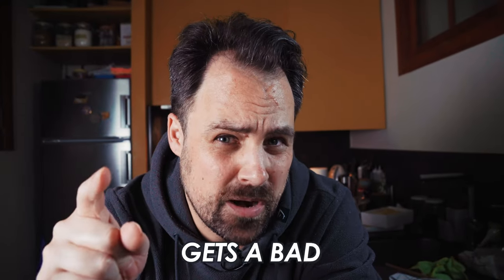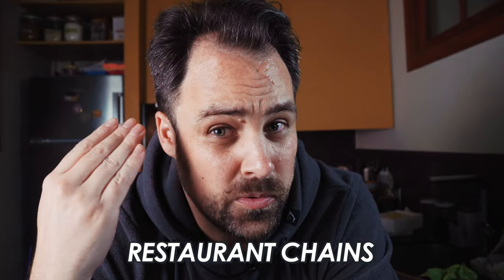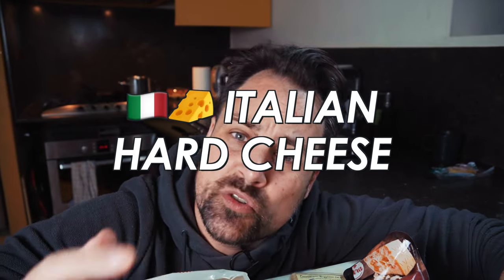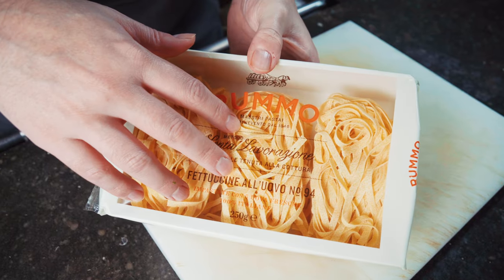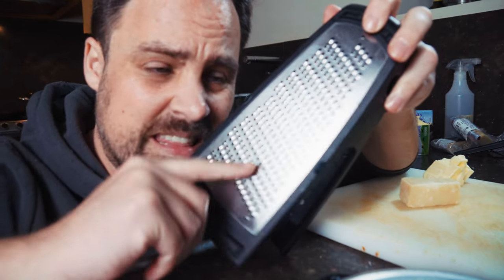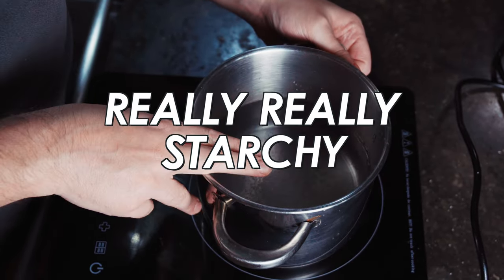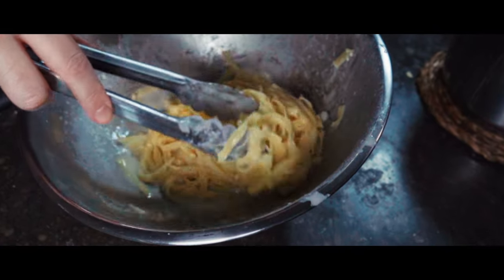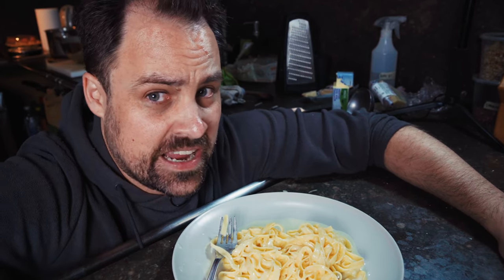How to Make Fettuccine Alfredo Like An Italian (Easy Recipe)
Tired of bland, greasy, and flavorless Fettuccine Alfredo?  Get ready to ditch the jar and learn how to make the BEST Alfredo of your life! In this Sunday Supper episode, I'm revealing the secrets behind a truly incredible Alfredo.

Get one month for FREE and learn to cook without recipes

⏱ Timestamps
00:00 Intro
00:55 Preparing the Cheese & Butter
03:21 Revealing the Secret!
04:19 The Finished Product

🎥 I SHOOT WITH:
Sony Vario-Tesslar 16-70mm f/4 Lens